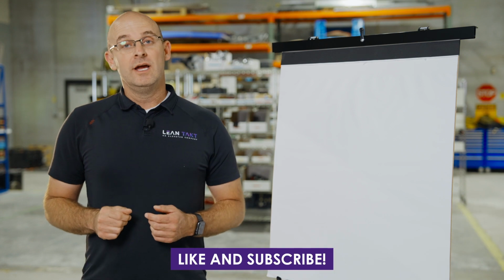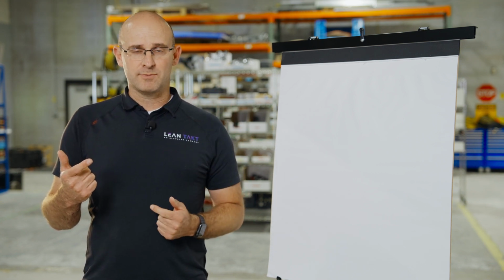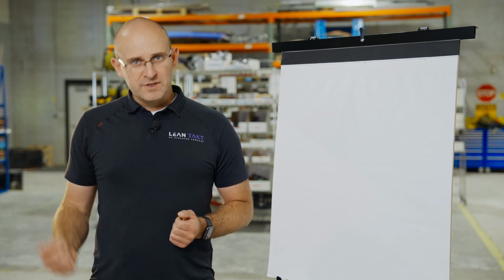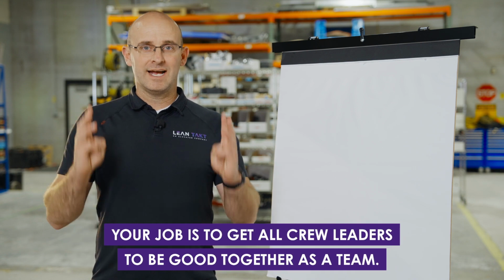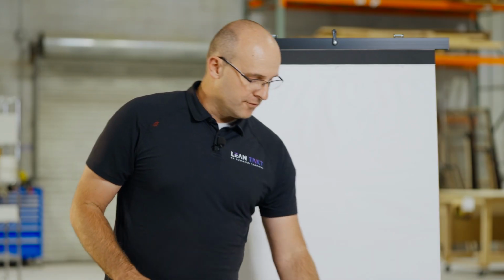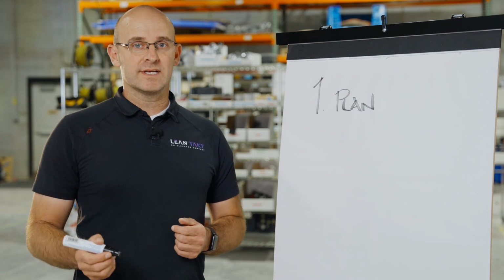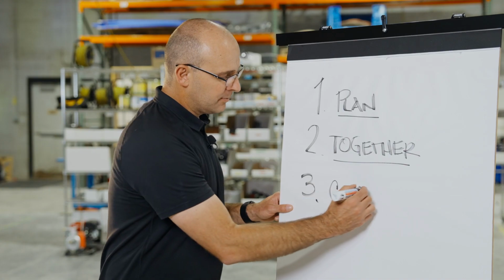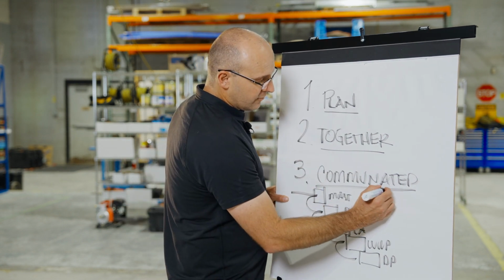How Supers Can Create Flow in the Field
In this video Jason talks about how Superintendents can work effectively in the field to create flow.